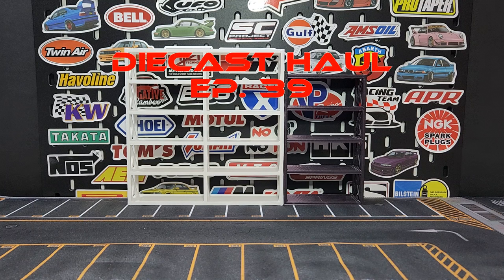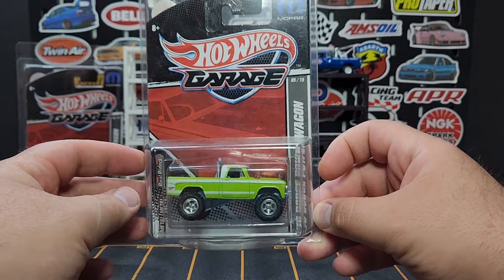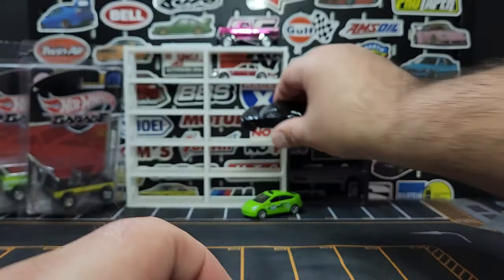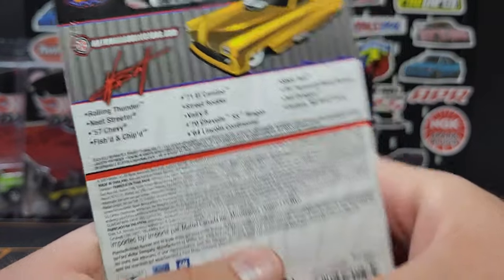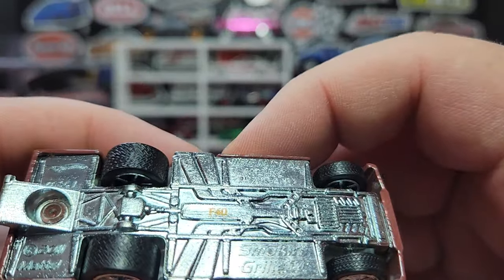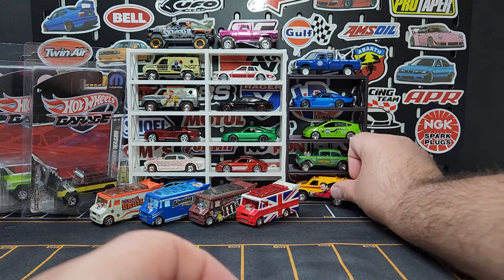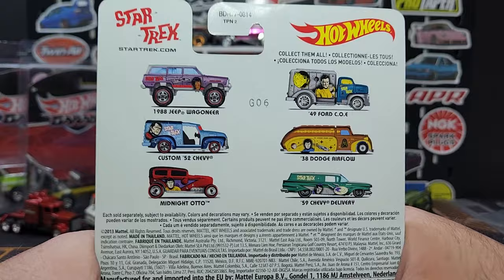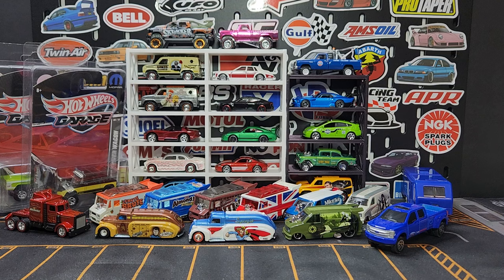LevelMDiecast: Diecast Haul Episode 39 Part Two - Hotwheels Premiums For Days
Part two has landed. This has all the better higher end stuff from the haul. Part one will be linked at the end.